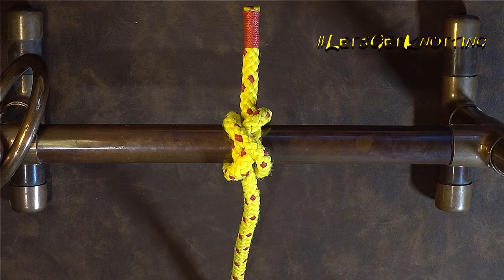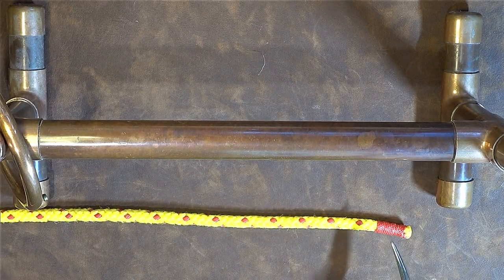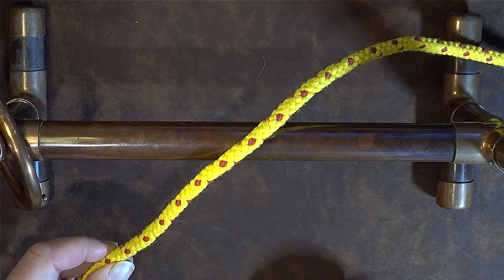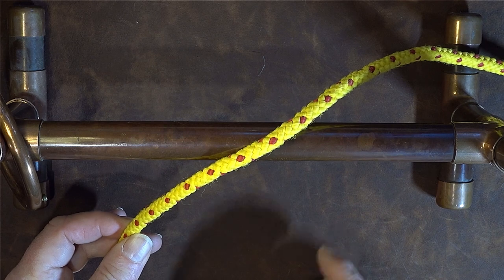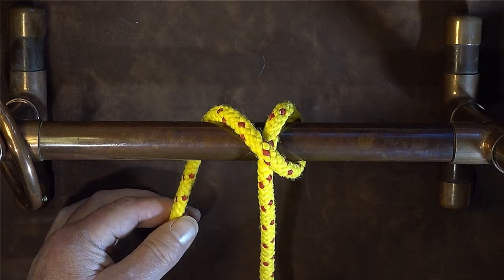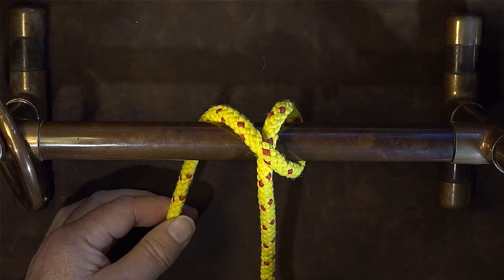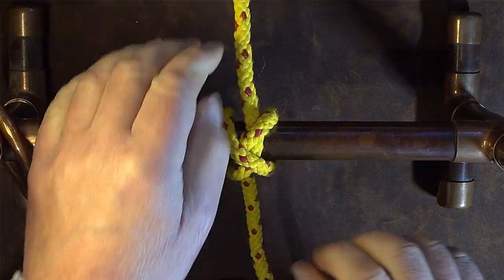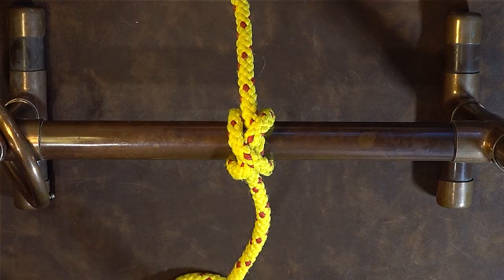How to Tie the Constrictor Knot Line End Method - Just the Knot - No Chat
I find the constrictor knots to be one of the knots that I use the most. If you are a decorative knotter, then you will find the constrictor knot to be superb in holding your work. I usually use very small diameter twine to tie the constrictor knot. The main reason is that because of the low profile of the constrictor knot, it can easily be covered, without the need to untie it.
I am sure that if you are a practical knotter, then you will also find the constrictor knot to be of great use. It is a little bit like a clove hitch, but the constrictor knot lock tight and is difficult to get undone.

How to Tie the Constrictor Knot start 00:00

How to Tie the Constrictor Knot slow motion 01:48 Channel Handle: @KnottingKnots